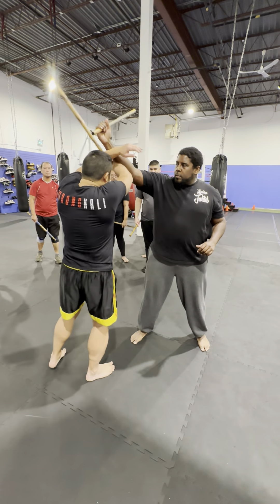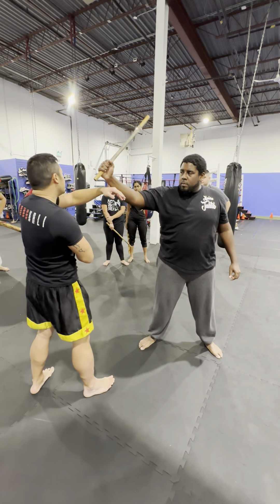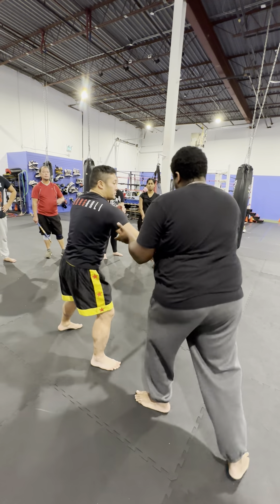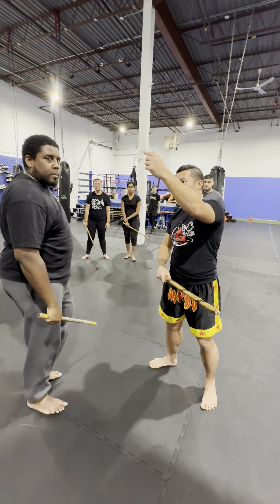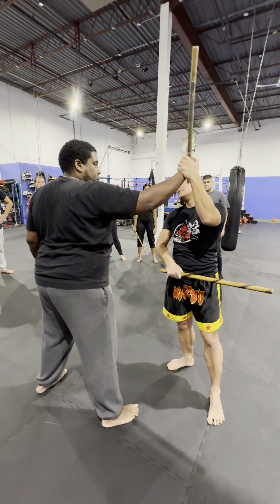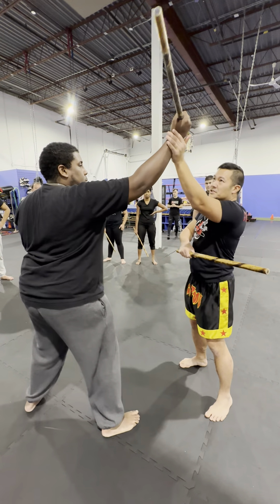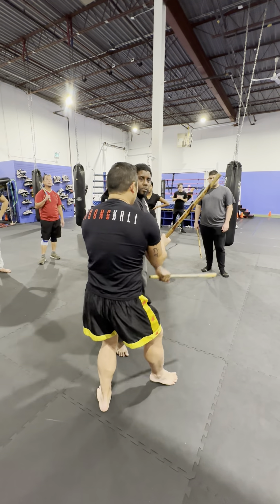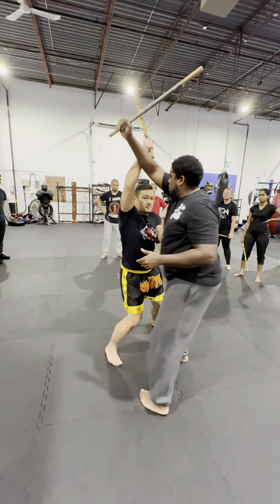Single Stick Drill 05 231202 IMG 6874